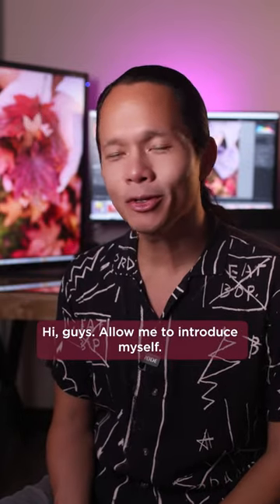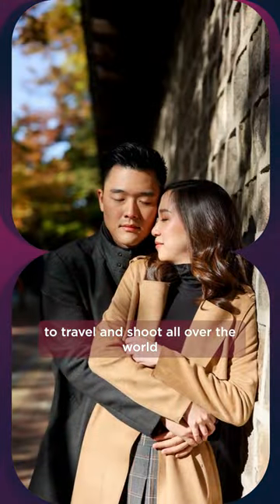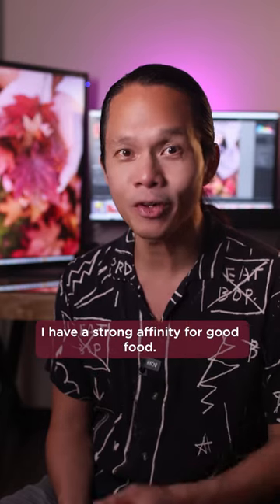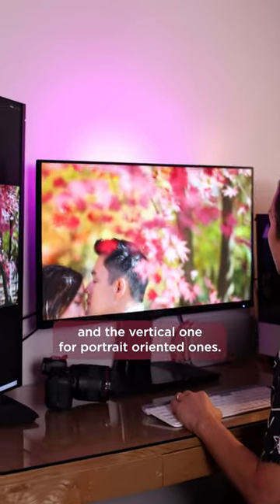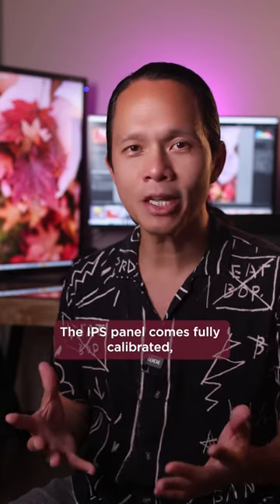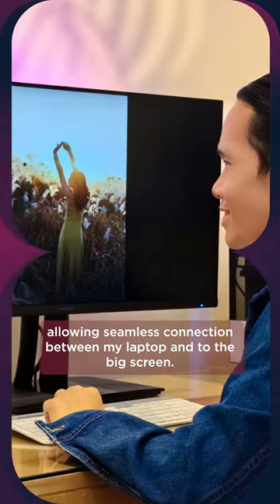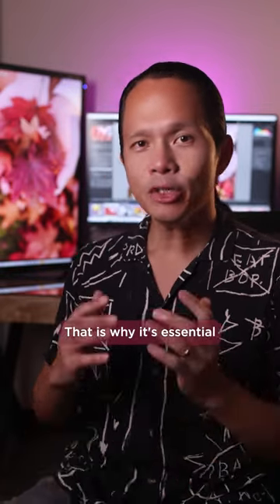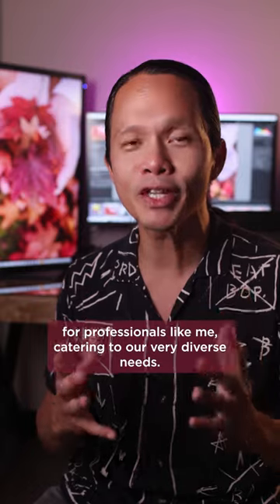ColorPro With Me x Pat Dy - Shades of Light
Meet Pat Dy (@patdy11) a professional wedding photographer from the Philippines. He loves capturing romantic and heartwarming moments on his global journeys.

What is your favorite genre of photography?

Join ColorProWithMe for a chance to shine, gain recognition, and win the VP16-OLED portable monitor.

and Join ColorProWithMe for a chance to shine, gain recognition, and win a Pantone Validated Portable Monitor!